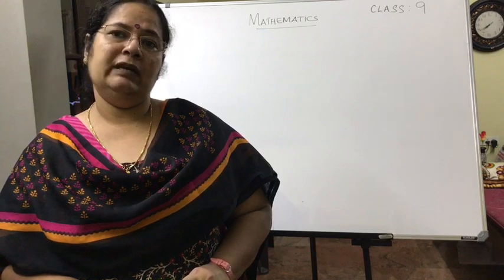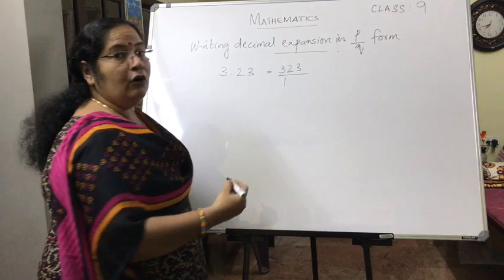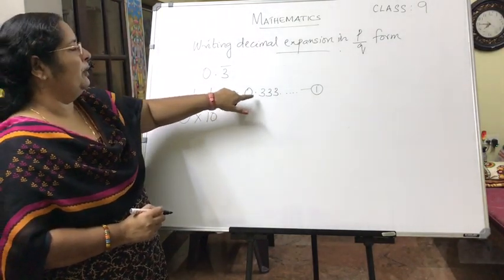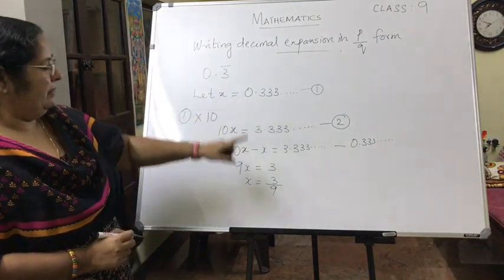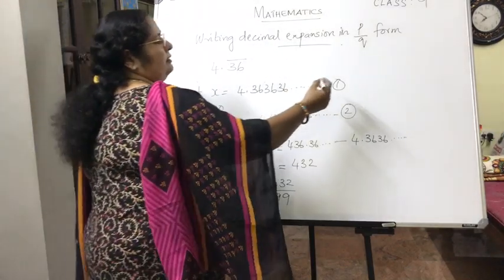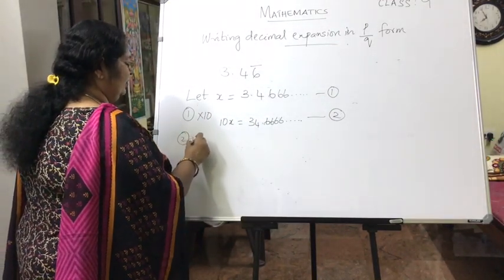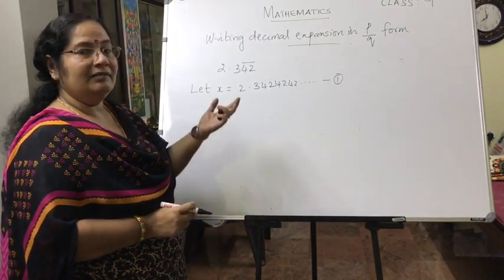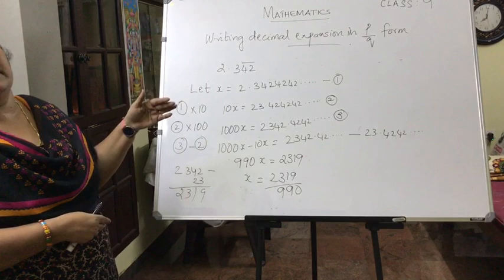Class 9: Number systems- Expressing in p/q form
Topic: Expressing in p/q form